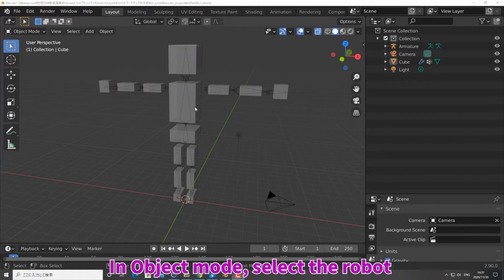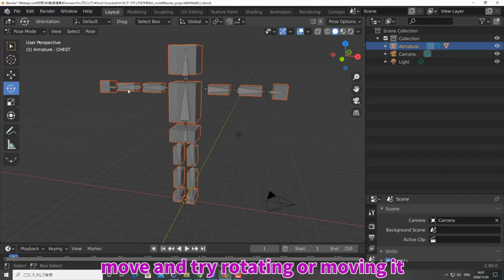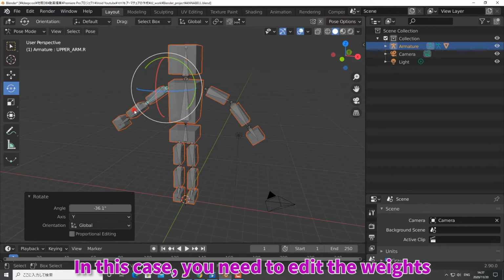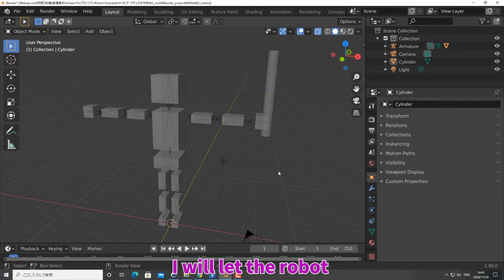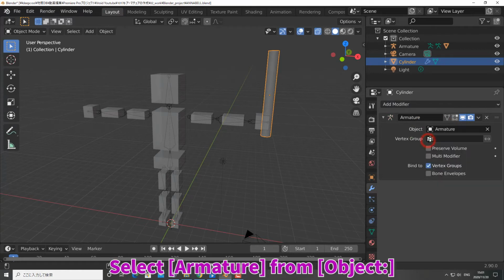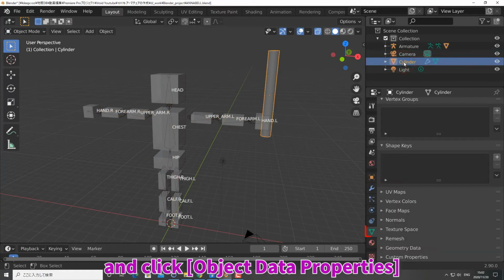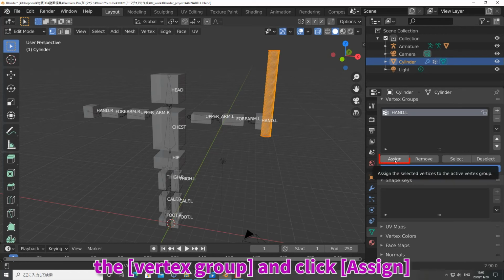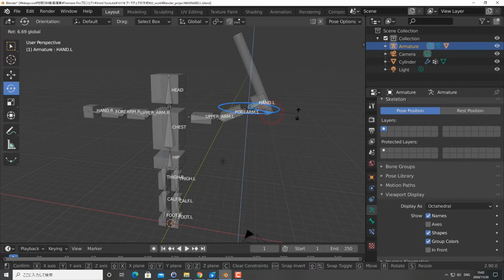【No.09-02】【Blender】[Beginner] ARMATURE ASSOCIATION